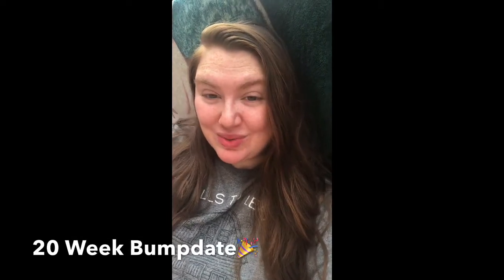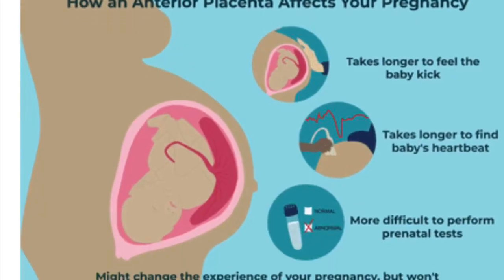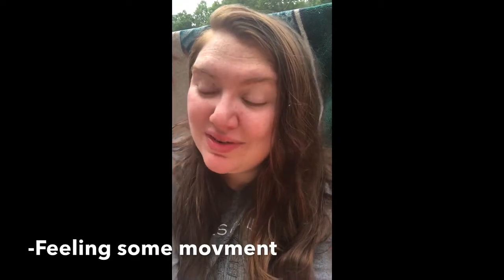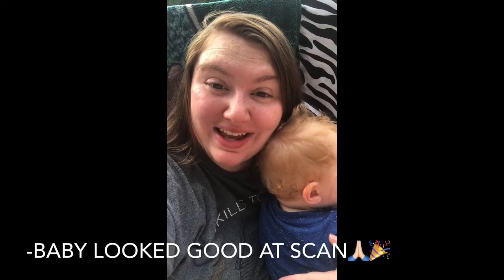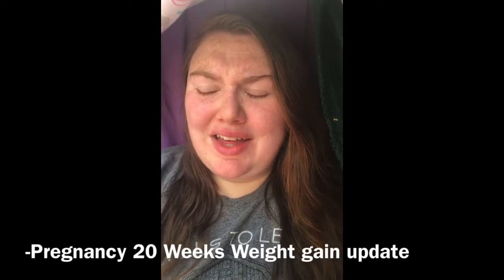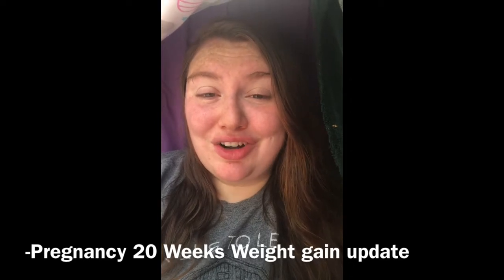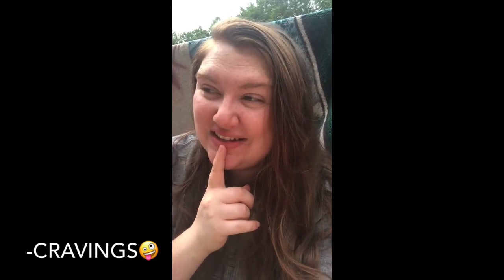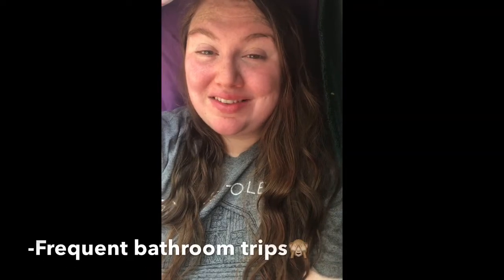20 Week Pregnancy Anatomy Scan (Surprise Gender) + 20 week Bumpdate! Baby Number 4🎉🥰